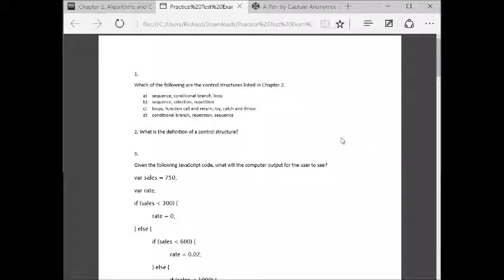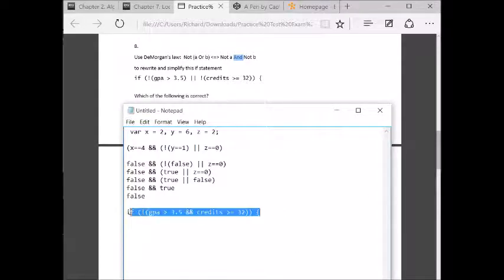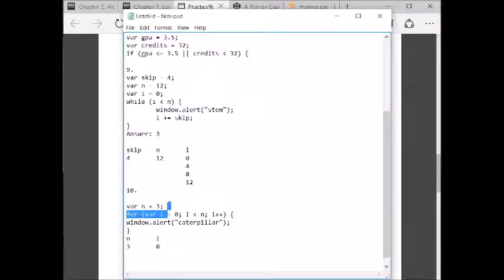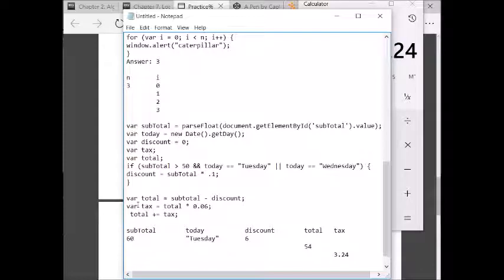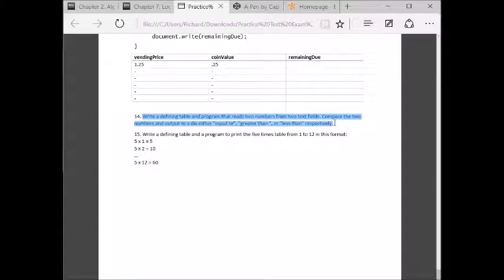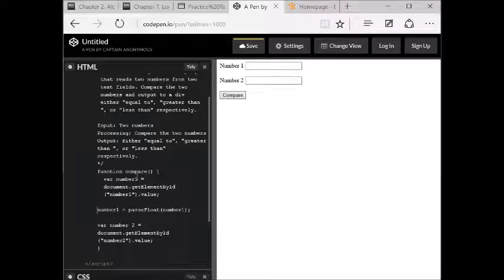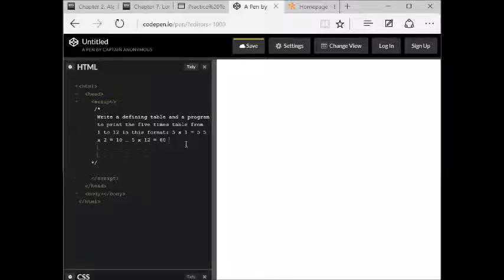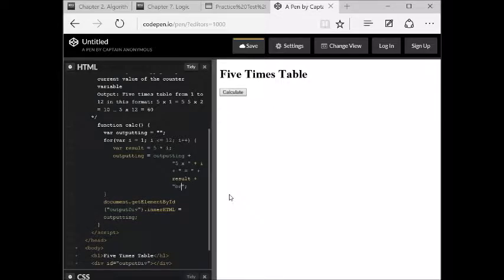Practice Exam 2